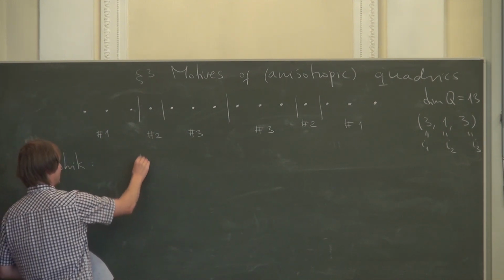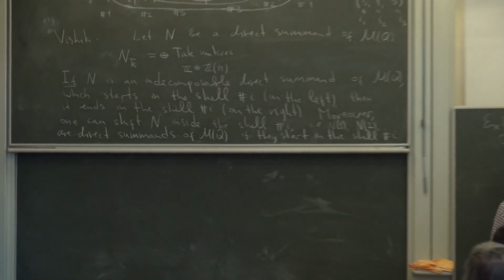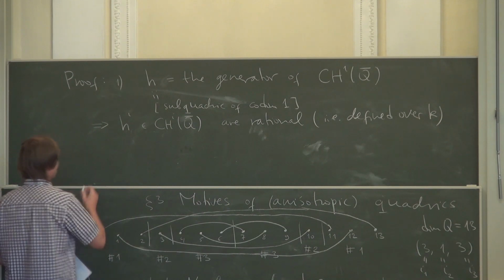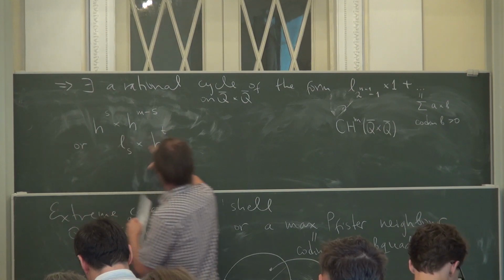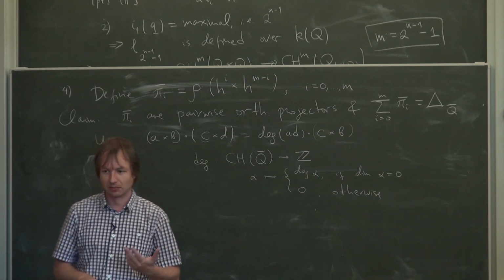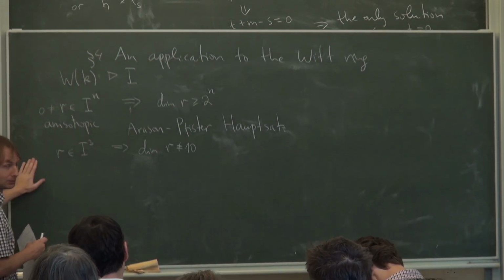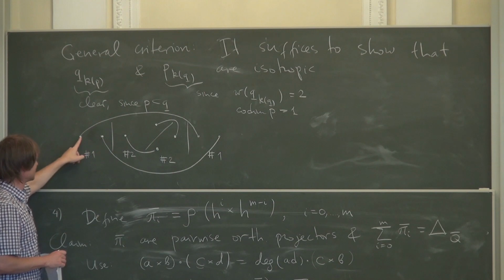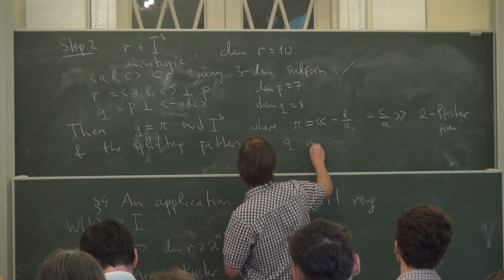Lecture 3 | Applications of Chow motives to algebraic groups | Nikita Semenov | Лекториум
Lecture 3 | Курс: Applications of Chow motives to algebraic groups | Лектор: Nikita Semenov | Организатор: Математическая лаборатория имени П.Л.Чебышева СПбГУ

Другие лекции курса «Applications of Chow motives to algebraic groups» доступны для просмотра по ссылке